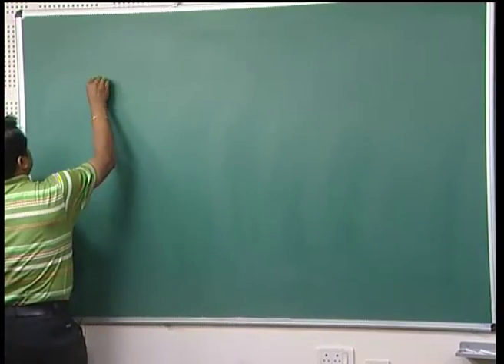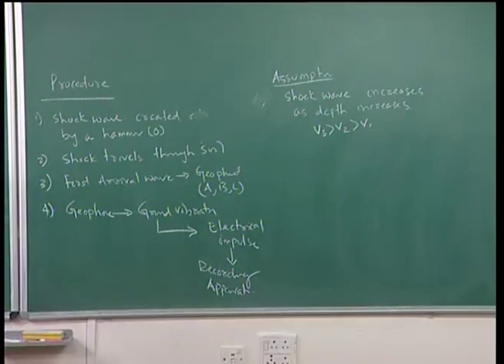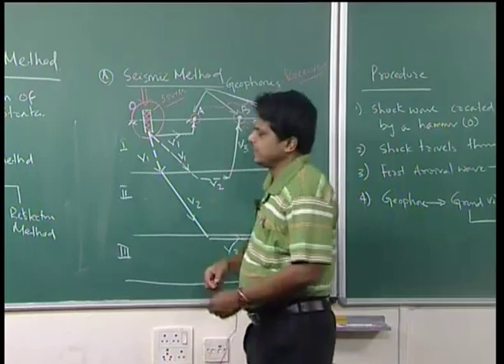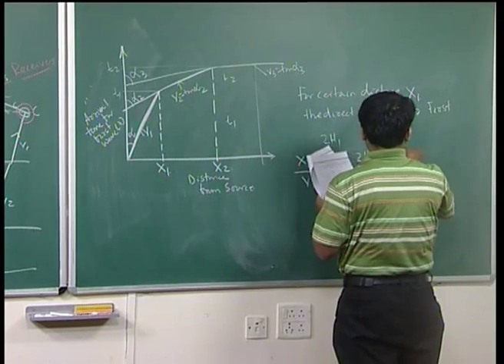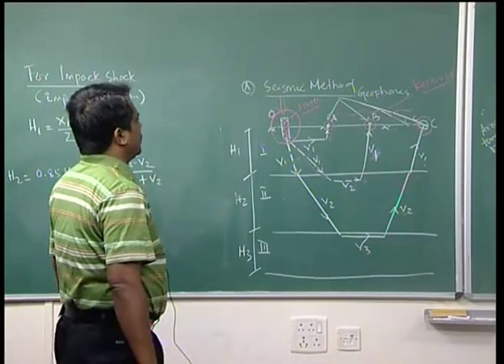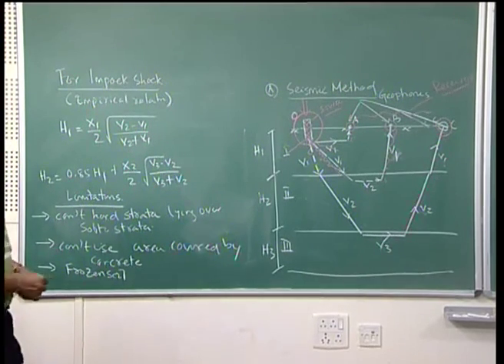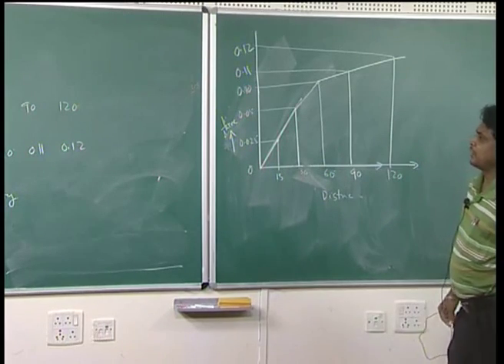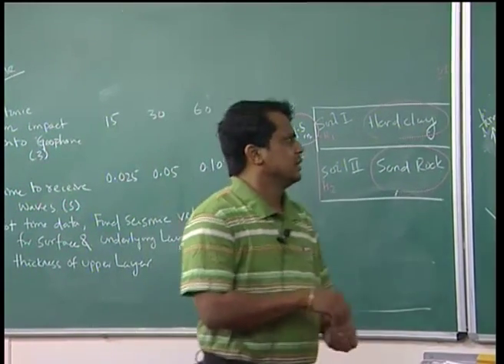Mod-01 Lec-18 Lecture-18.Geotechnical Measurements & Explorations